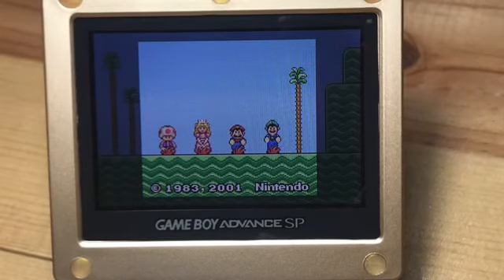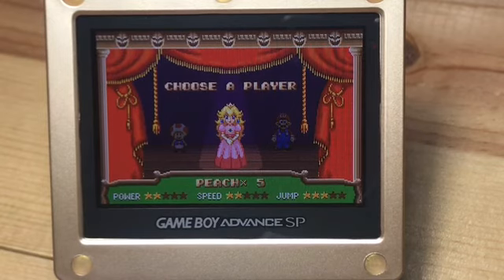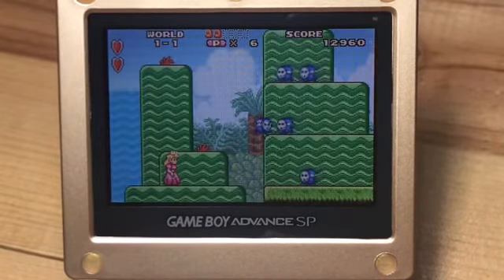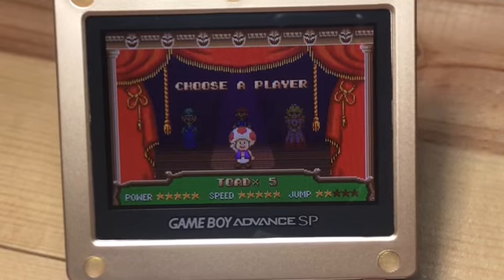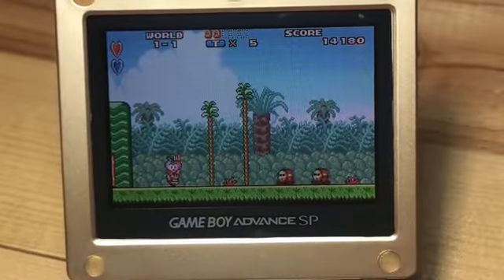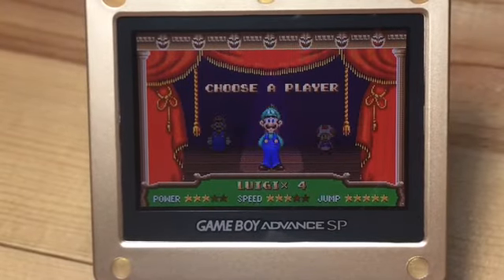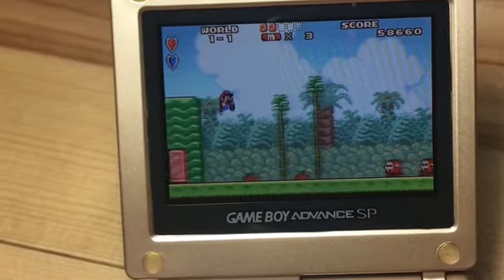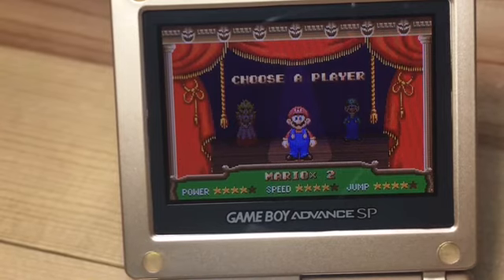Super Mario Advance Character Review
Hi! This s a Super Mario Advance character review, hence the name. Thanks for coming! I